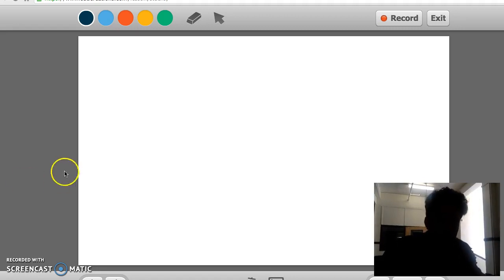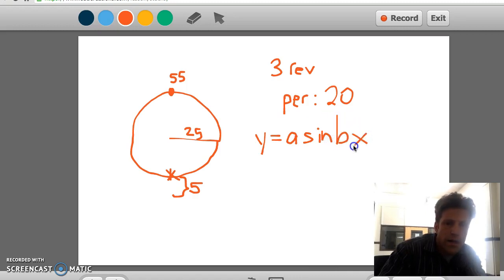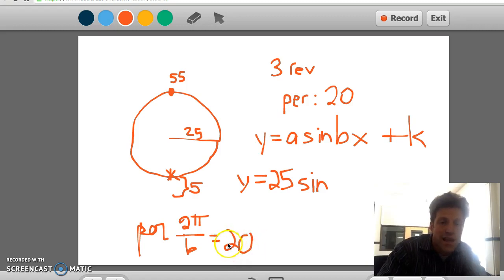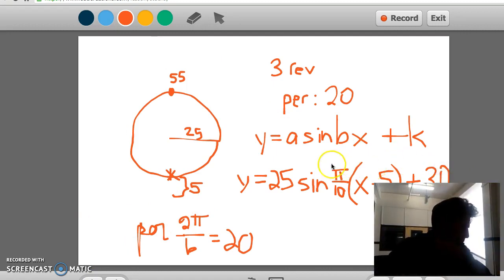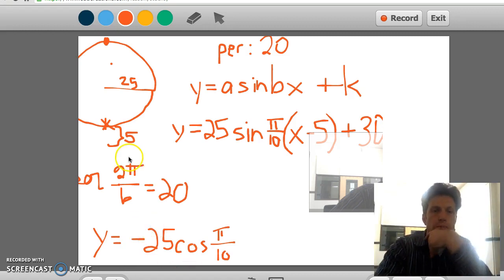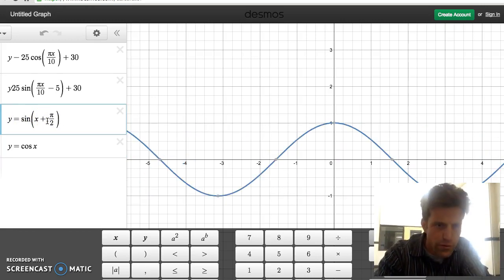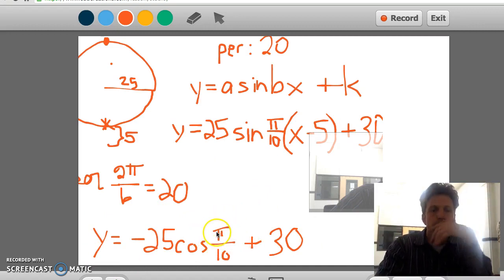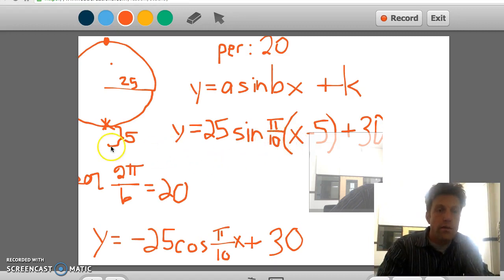14.5: Modeling Circular Motion using Trig functions (or packet 35.1)